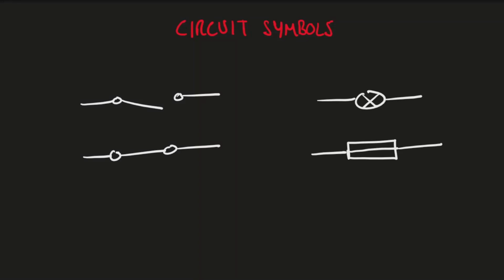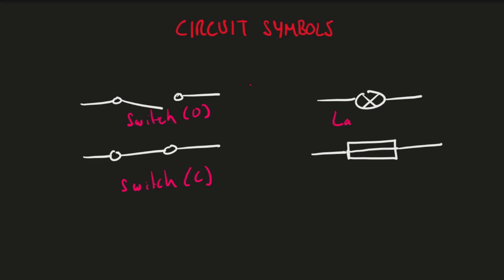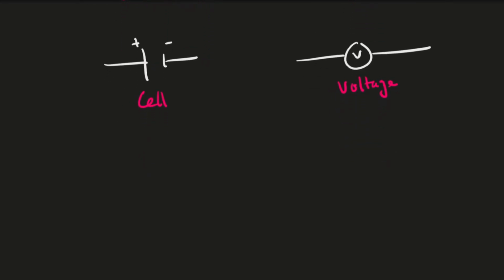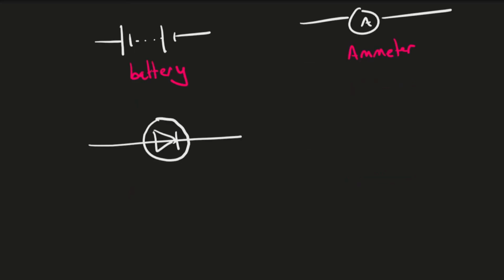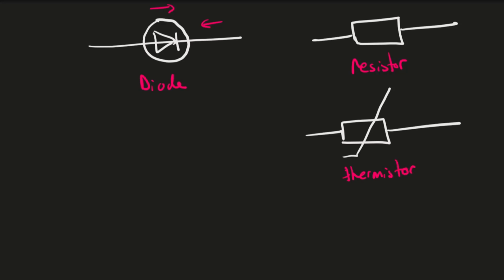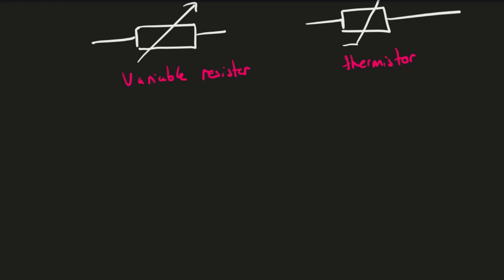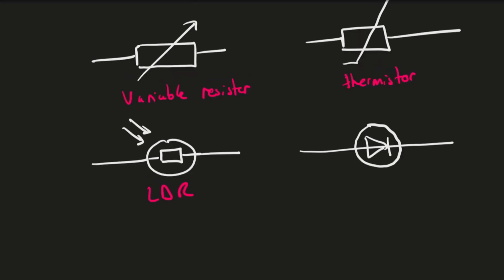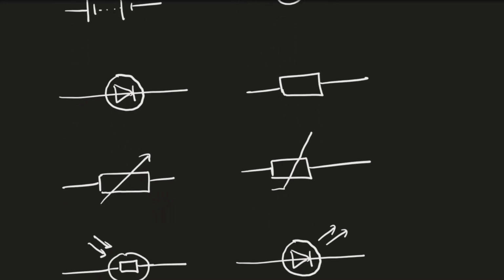Standard Circuit Diagram Symbols | GCSE Science Physics (AQA)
In this GCSE Science (Physics) revision video, we cover 'Standard Circuit Diagram Symbols' for electrical ciructis, a key component of the AQA GCSE Physics specification and exam.

🔬 We cover the circuit symbols for a:
 - Switch
 - Lamp
 - Fuse
 - Cell
 - Battery
 - Voltmeter
 - Ammeter
 - Diode
 - Resistor
 - Thermistor
 - Variable Resistor
 - Light Dependent Resistor(LDR)
 - Light Emitting Diode (LED)

🧪 Including Quiz and examples tailored for GCSE students to help you to revise and during your revision to prepare for your exams.

Hitthebooks
AQA Higher Grade 9-1 Triple Further Additional Physics
Electricity
Ciruits
Symbols
Diagrams
Electronics
Physics Education
GCSE Exam Prep
Science Learning
Energy Conversion
Physics Concepts
Physics Explained
High School Physics
Physics Tutorial
Educational Video
Study Tips
Science Curriculum
Physics for Students
Physics Revision
Hit The Books
Hitthebooks